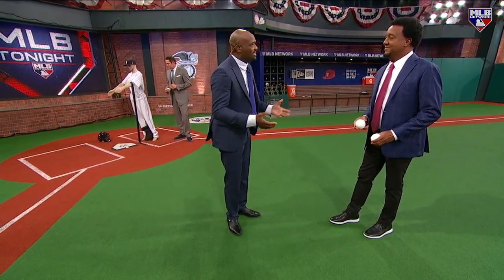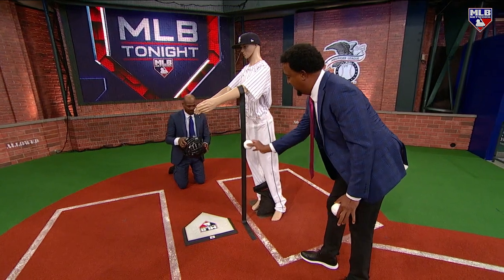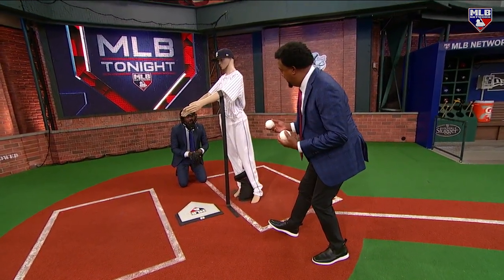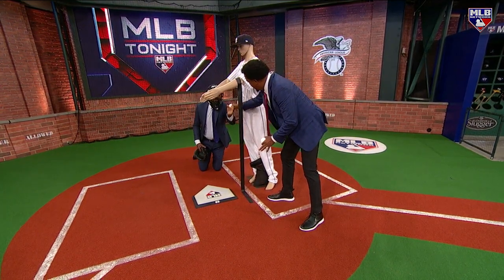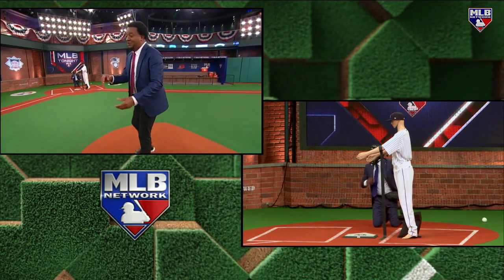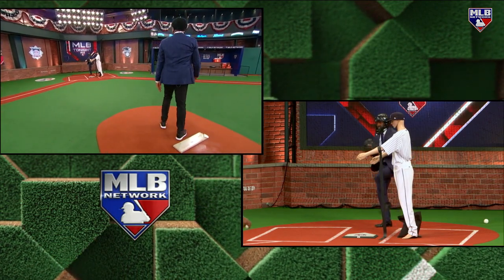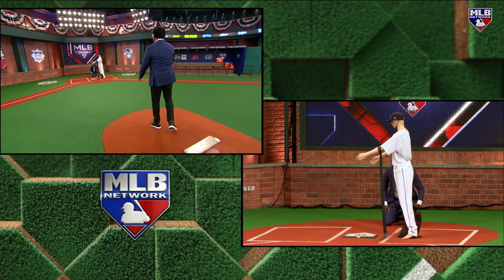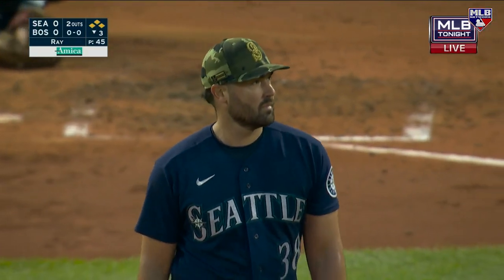Pitching inside with Pedro Martinez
Hall of Famer Pedro Martinez demonstrates the art of pitching inside of the plate with a fastball during MLB Tonight